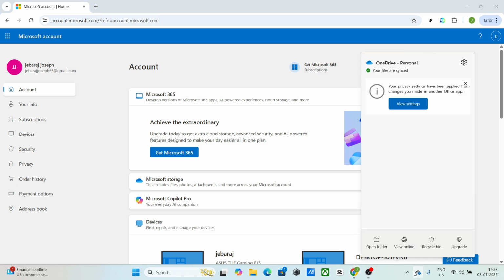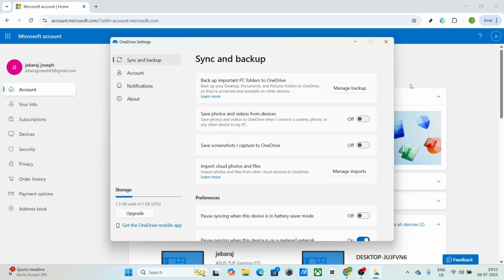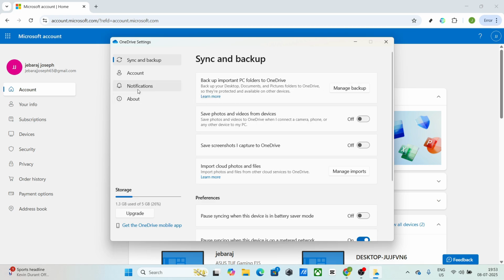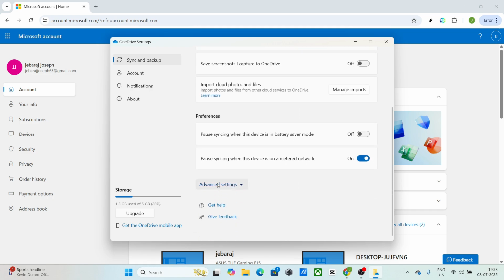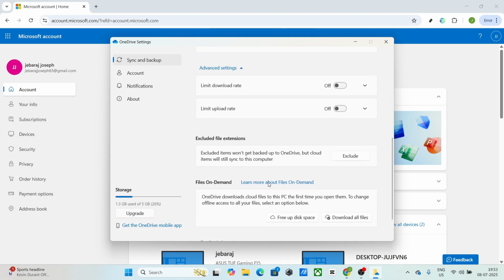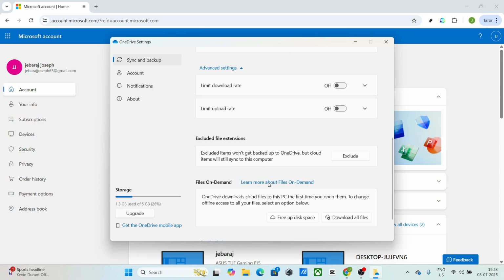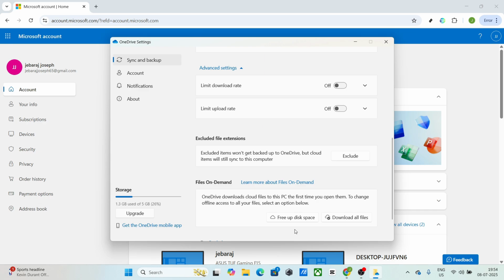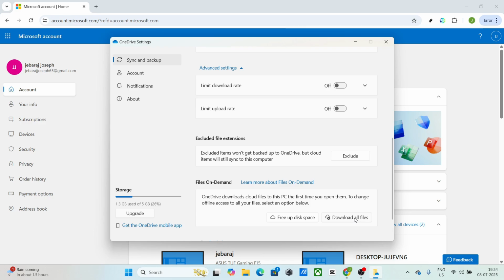How to Sync Files in Onedrive for Business 2025 (Step By Step)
In This Video, We'll Show You 👇
Onedrive Business Sync
Onedrive Sync Files
Onedrive Sync
Onedrive Business
Onedrive File Sync